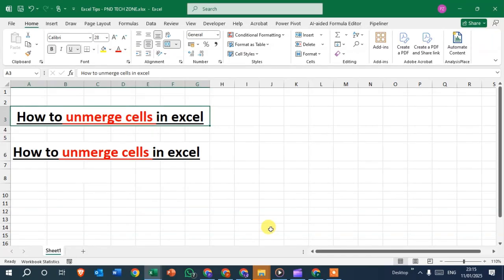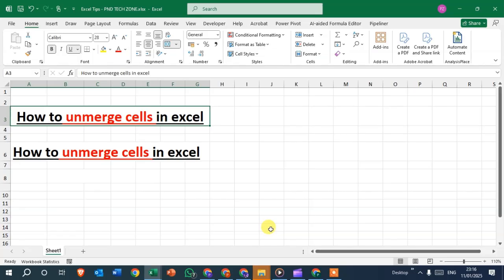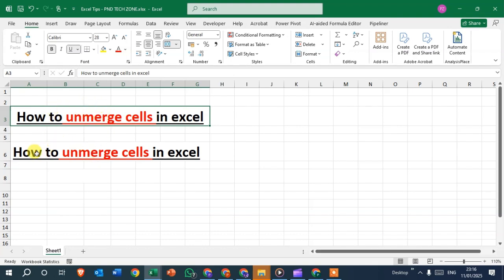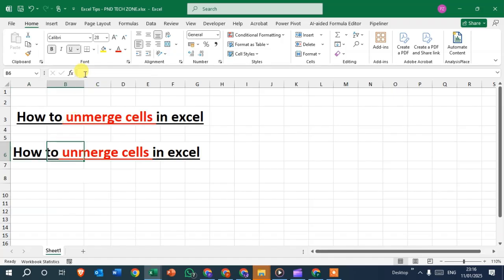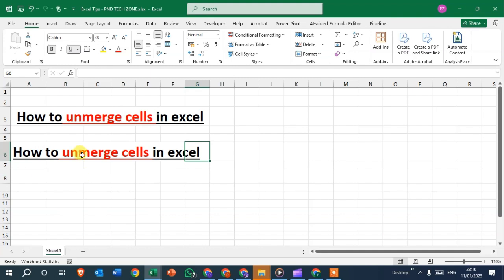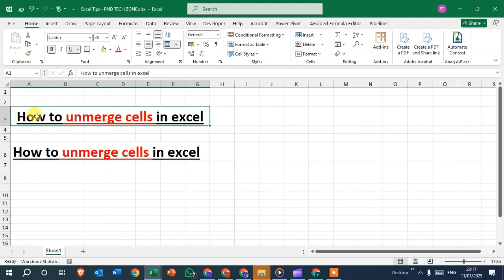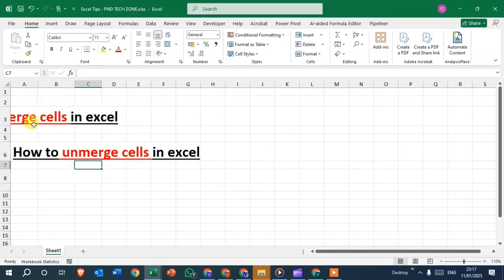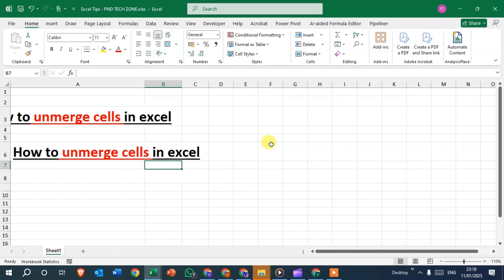How To unmerge Cells In Excel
hello everyone, in this video we learn how to unmerge cells in Excel. Select the merged cell, go to the Home tab in the Alignment group, click on the "Merge and Center" dropdown, and choose "Unmerge Cells."